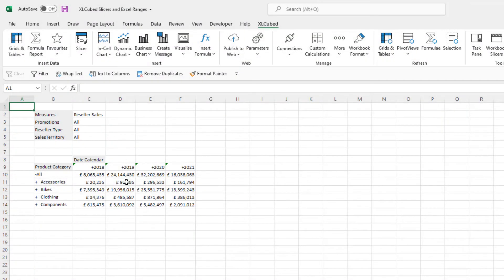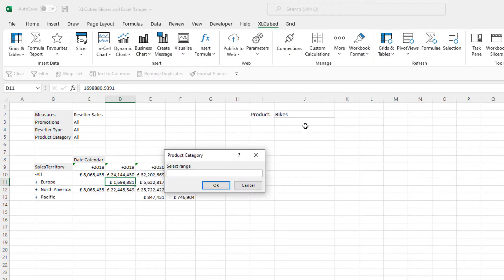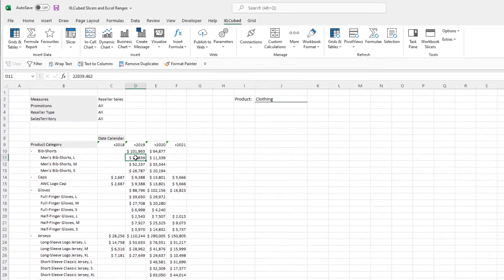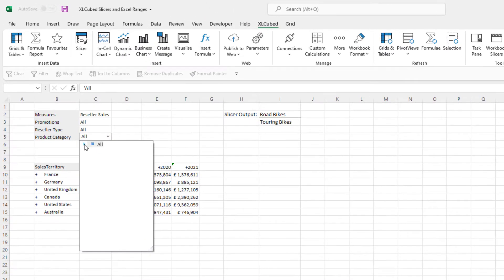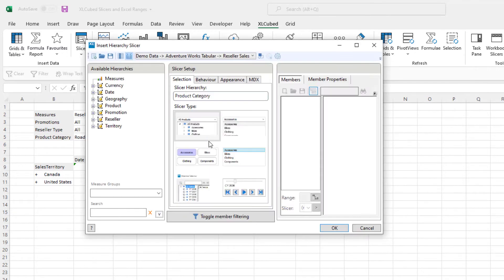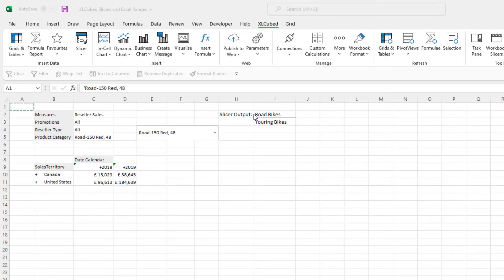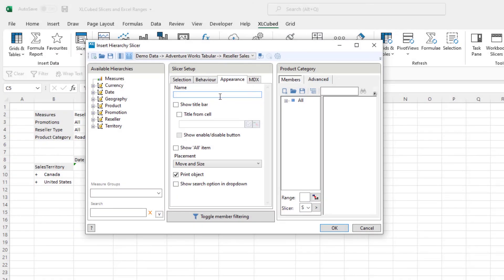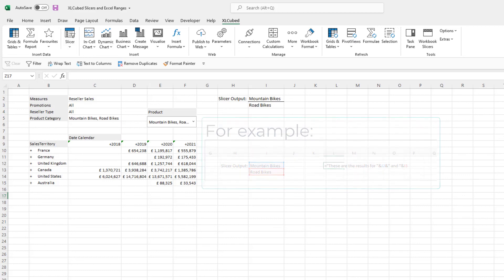Slicers and Excel ranges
A quick guide on driving XLCubed grids with excel ranges and XLCubed slicers. Both methods allow users to easily make their reports more dynamic by using XLCubed selections methods.